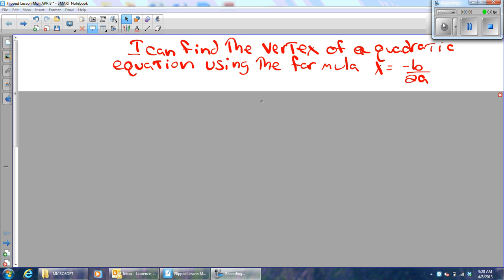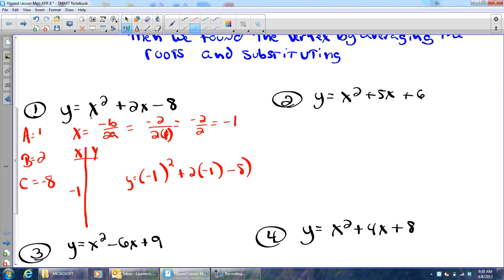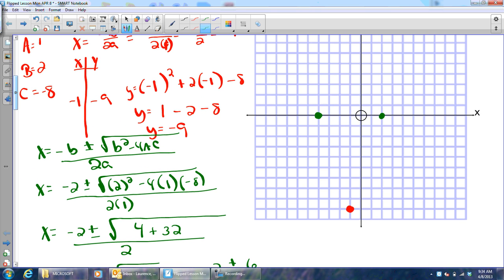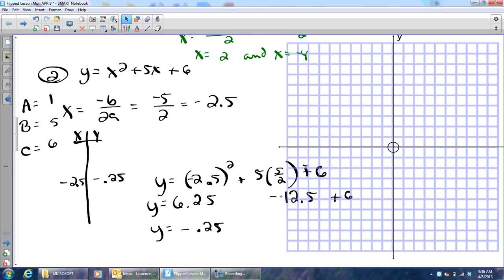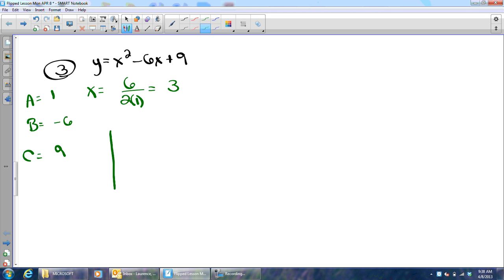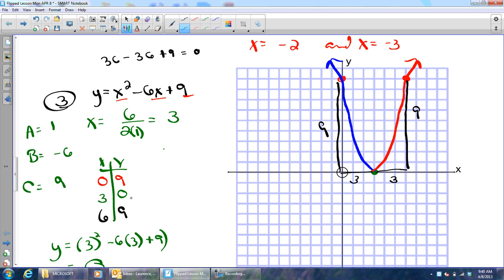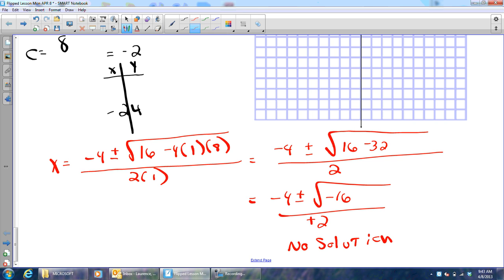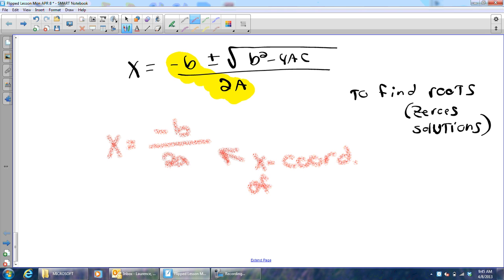April 8 ALG Vertex of Parabola